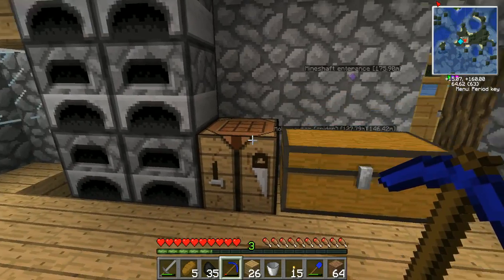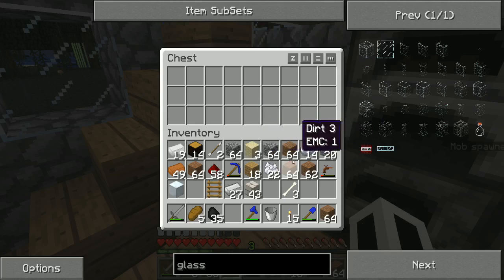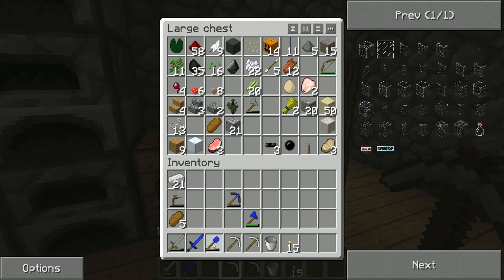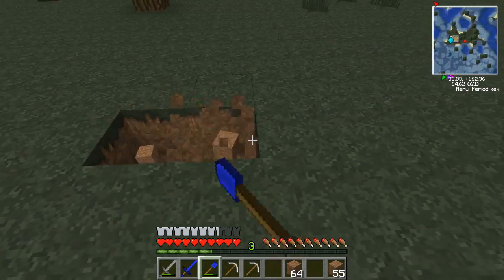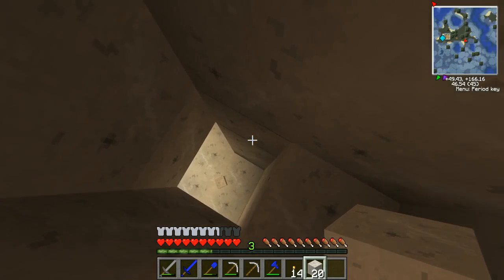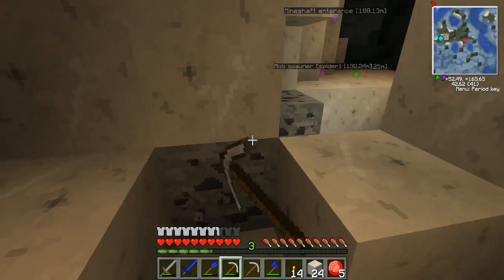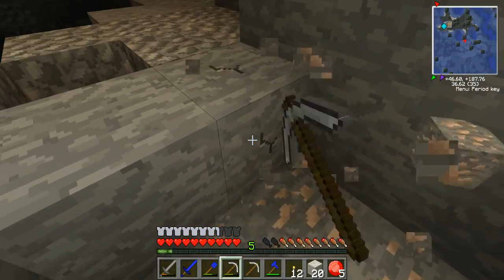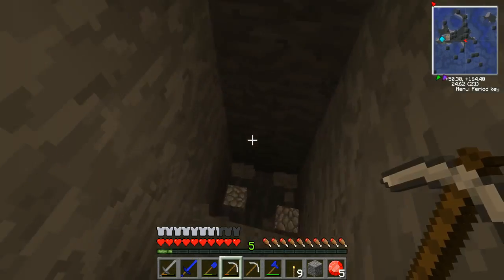Minecraft: Tekkit Survival Series - Episode 15 - Mining to diamond level!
Welcome to Episode 15 of Kyle's Minecraft Tekkit Survival Series!

In this Episode Kyle takes to mini-organizing his blocks and ores in several chests so he can re-gain access to them easier later on. The main objective Kyle takes out in this video is to create a spiral-like staircase downwards until diamond level which is around level 16 to level 12 and then begins to strip mine until he manages to find the diamond he's looking for.

If you have any of your own suggestions you would like to see carried out in the Tekkit Survival Series from Kyle then PM us directly or leave a comment on any of the Tekkit Survival videos as we would love to hear your guys ideas!